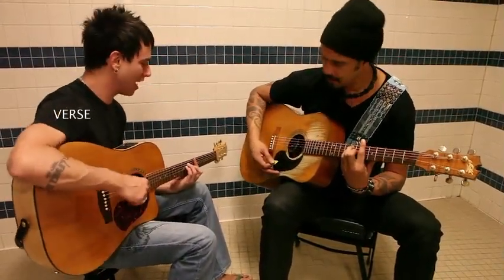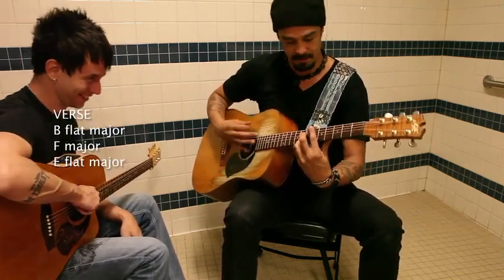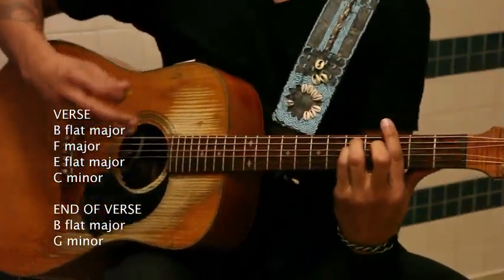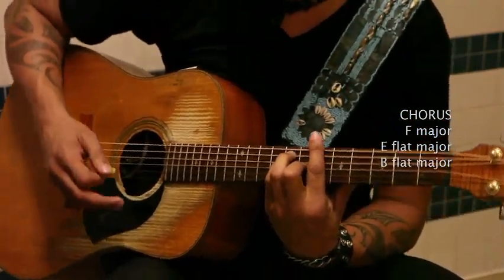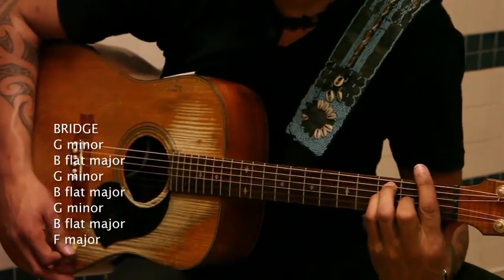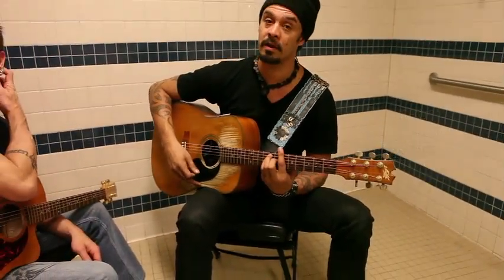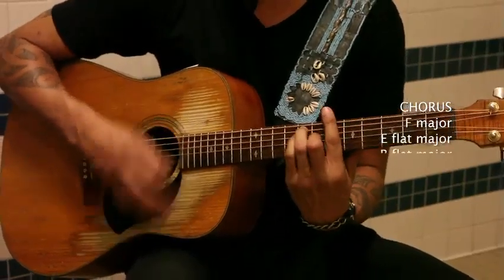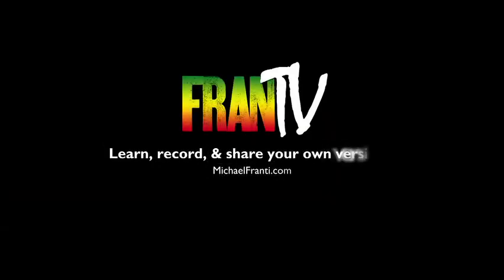Album Blog: Learn to Play "Sound of Sunshine"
Learn to play Michael's new song "Sound of Sunshine" with this chord progression for acoustic guitar.